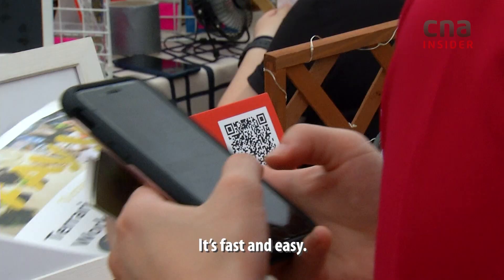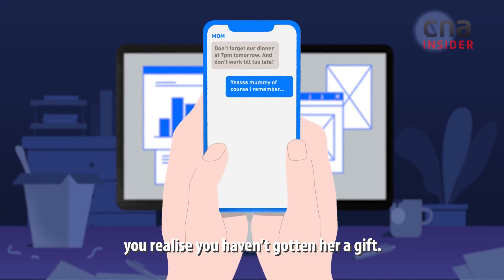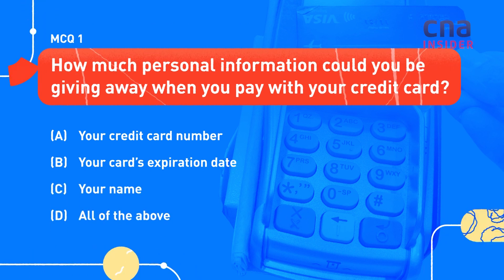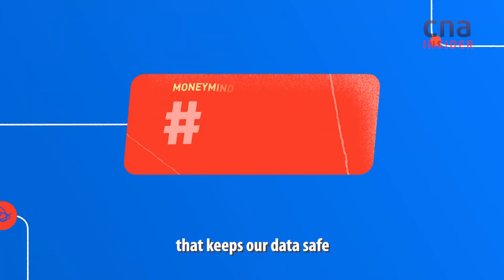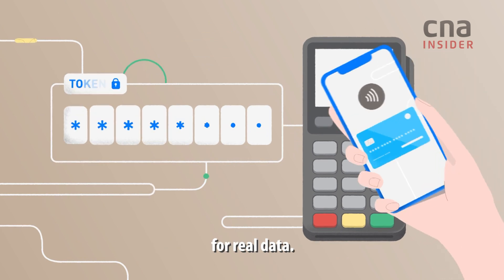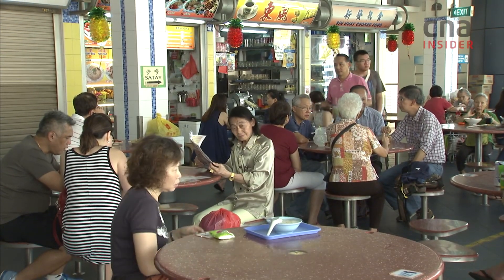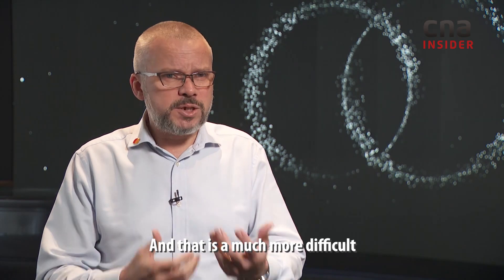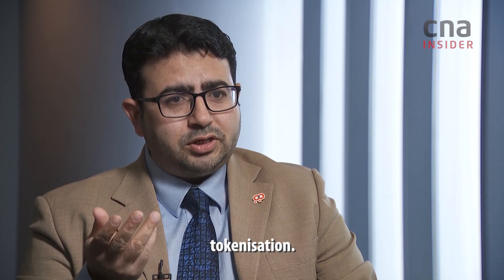How random characters are securing our data | TIL on Money Mind: Tokenisation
We use our payment devices such as credit cards and e-wallets to pay for almost everything. But as we tap away in this cashless society today, are we falling victim to data theft and taking our payment security for granted? In comes tokenisation – the technology behind data protection during transactions.